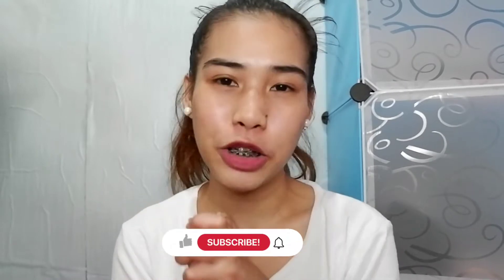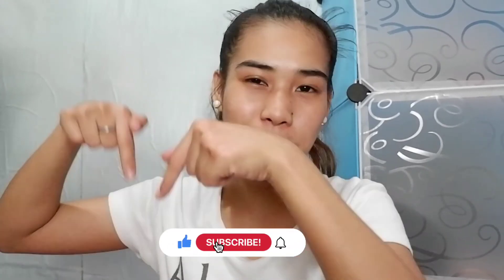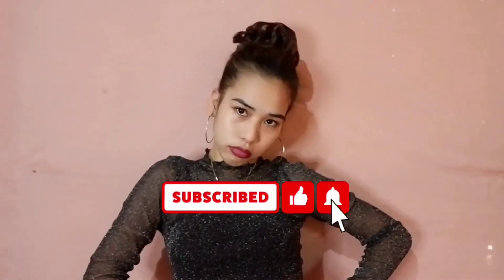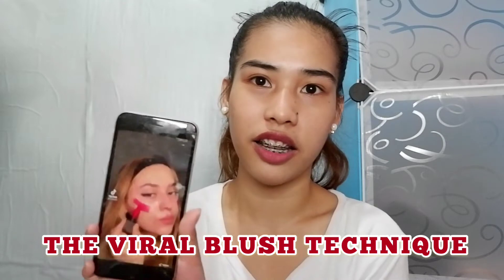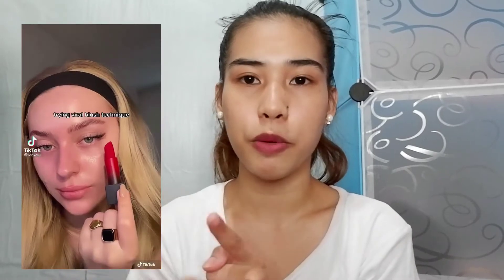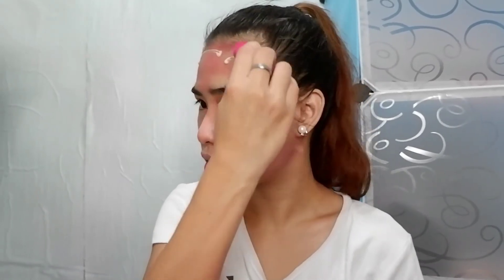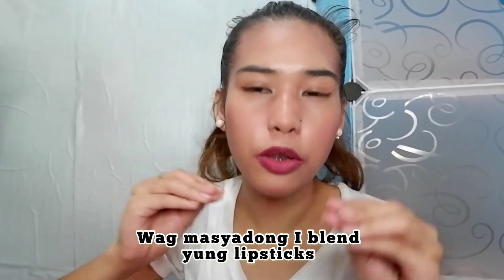TRYING VIRAL BLUSH TECHNIQUE ON TIKTOK, SANA GANYAN DIN AKO KA GANDA 😅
Btw, disclaimer po Hindi po ako professional but I’m just a make up lover.😊